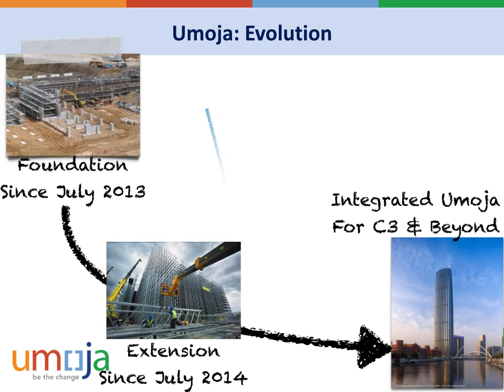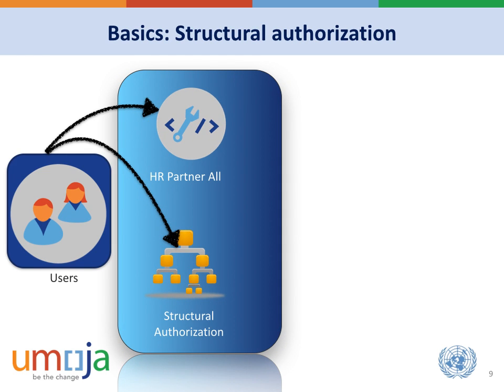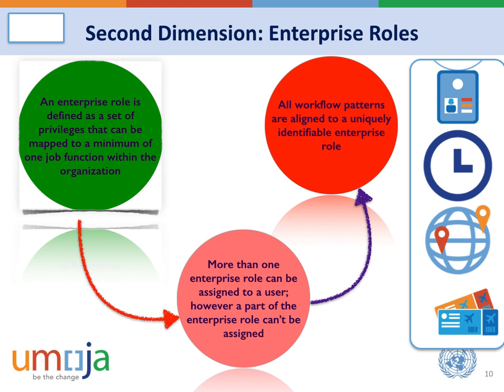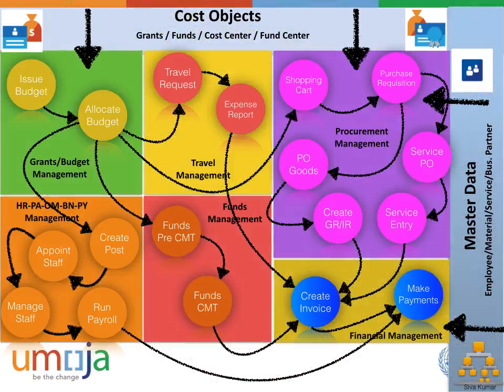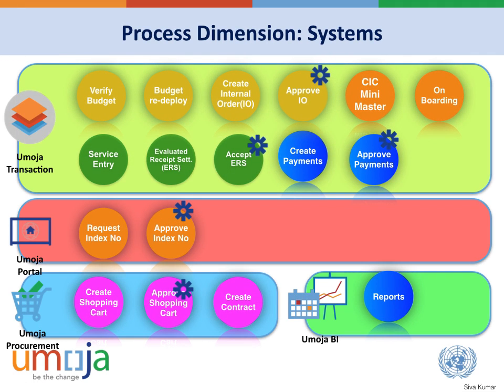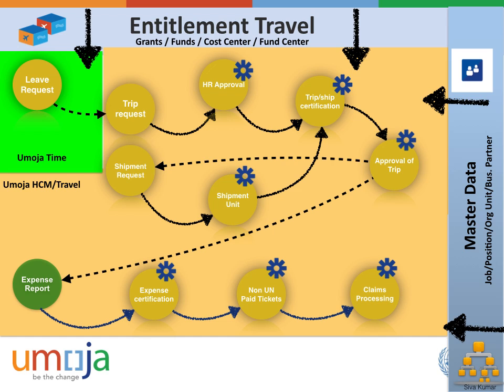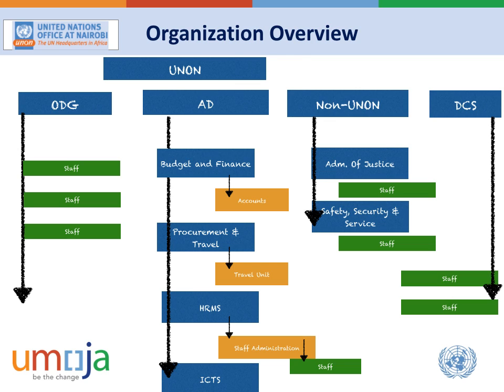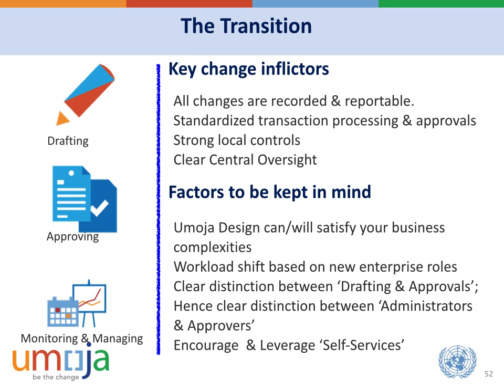Use Management - Integrated Umoja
Presentation to UNON on Umoja User Management (Siva Kumar & Ann Kenny)